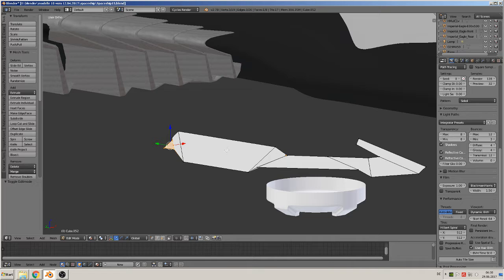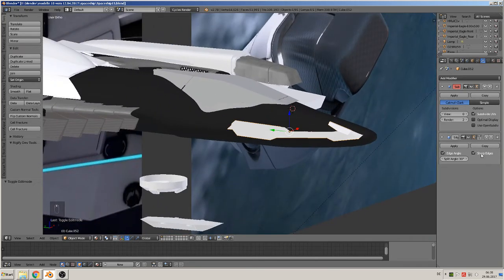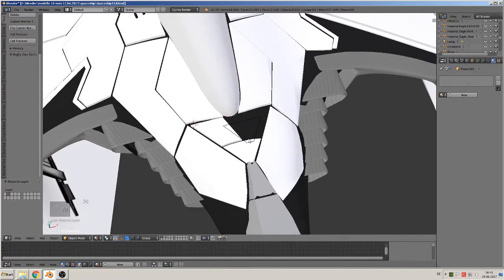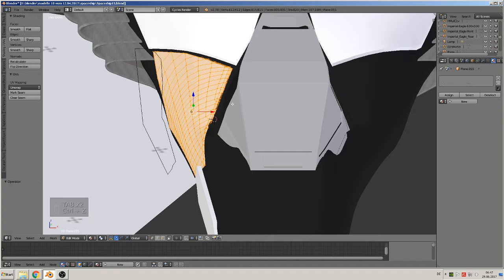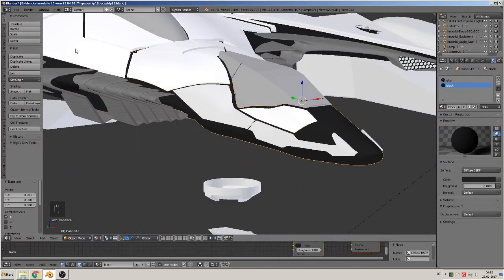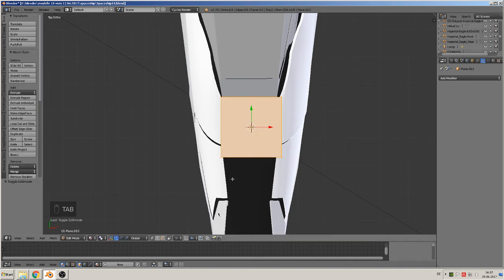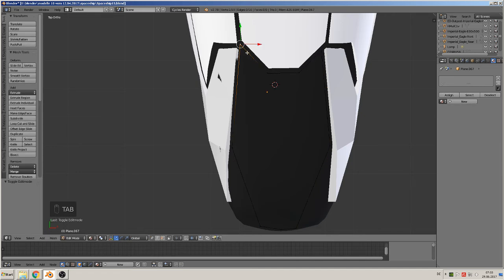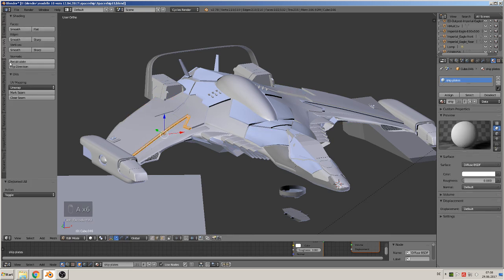Blender Tutorial build an Spaceship Part13